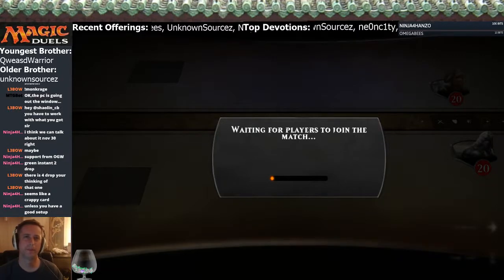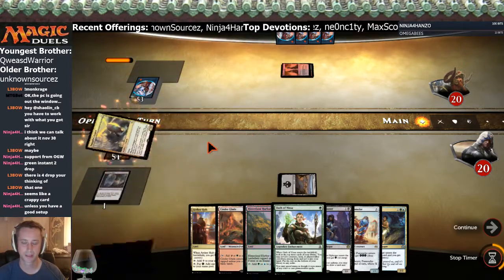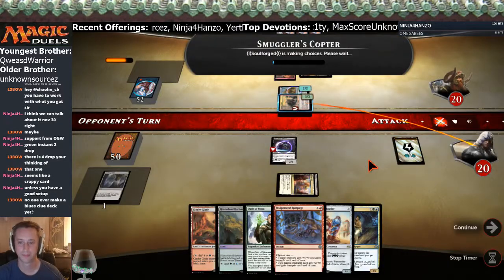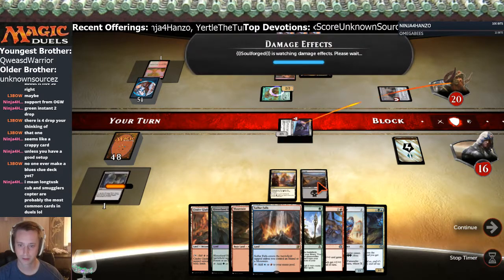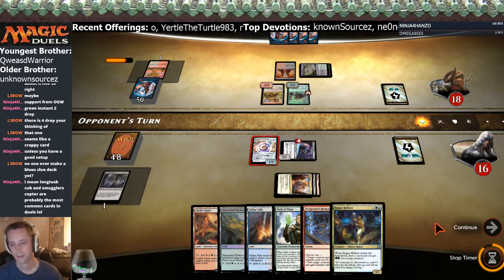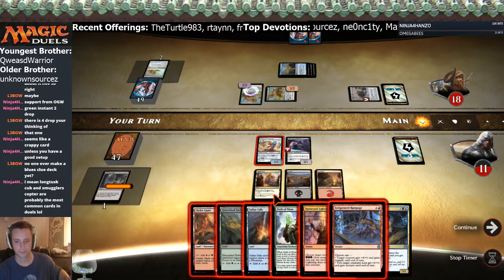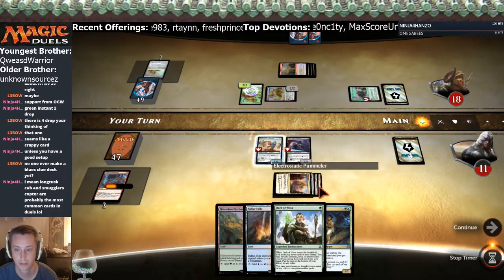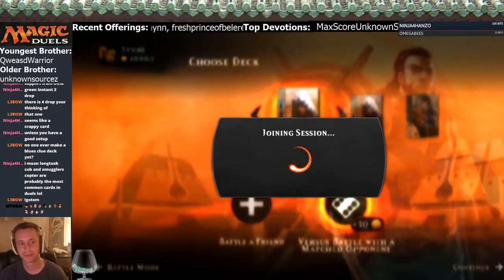4 Color Pummeler vs Temur Energy